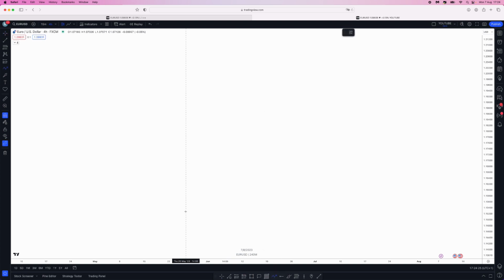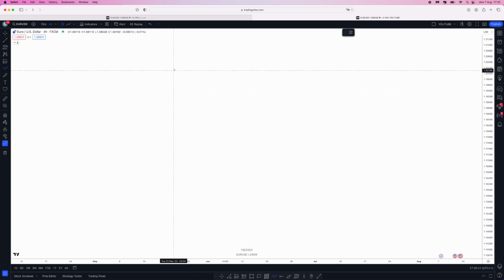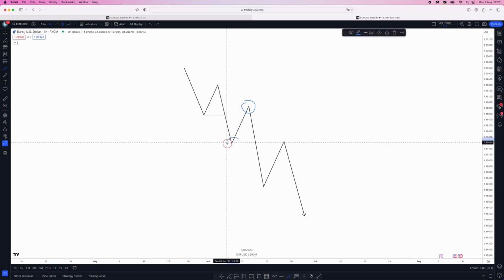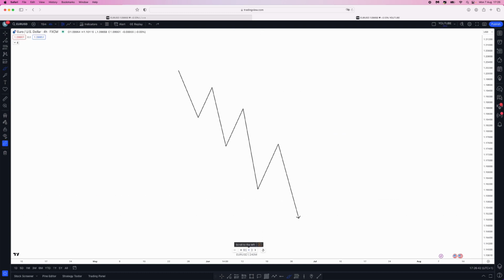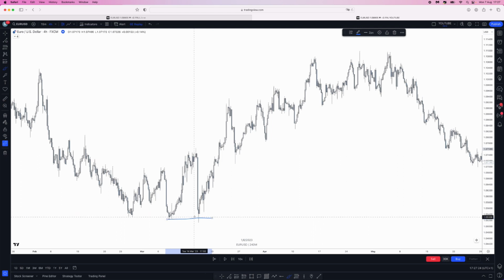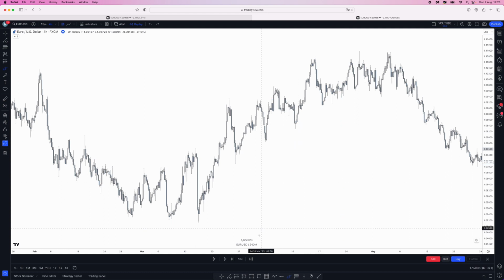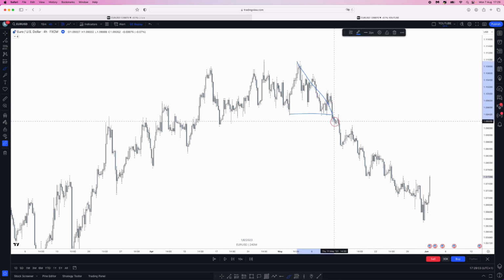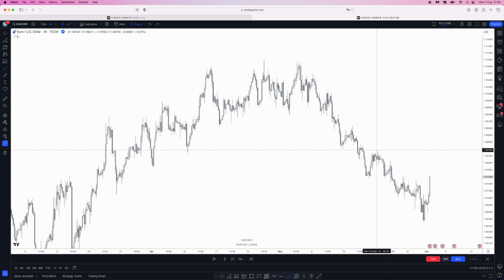HOW PRO TRADERS KNOW WHERE THE MARKET IS GOING! STRONG VS WEAK STRUCTURE | FOREX